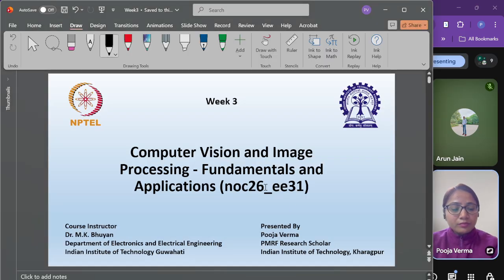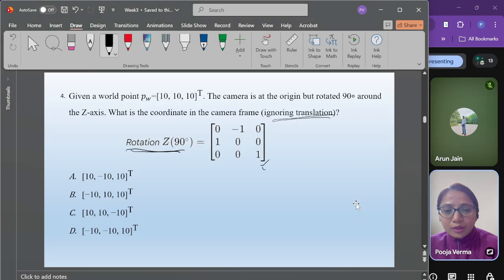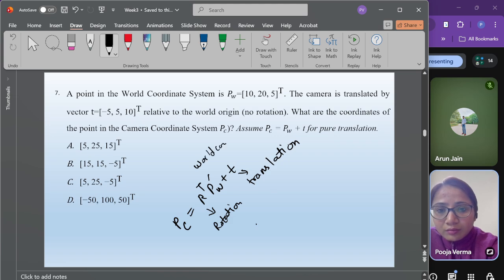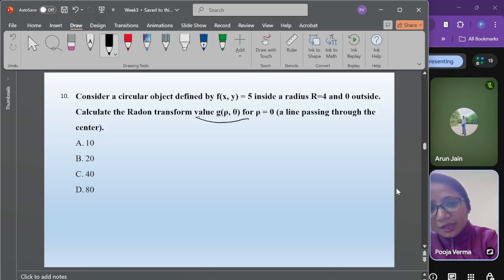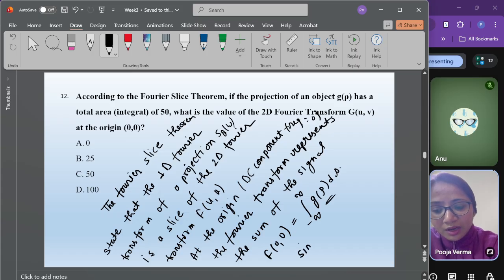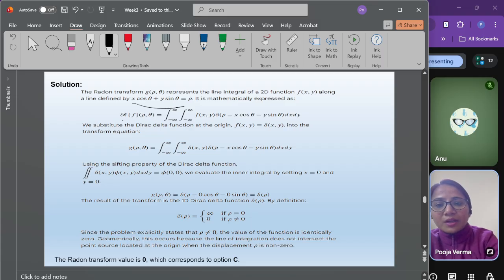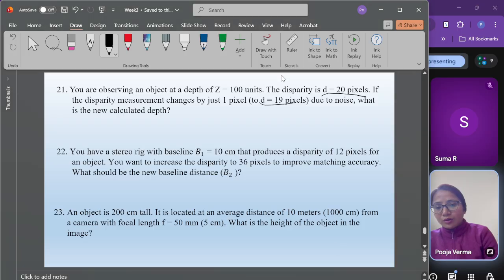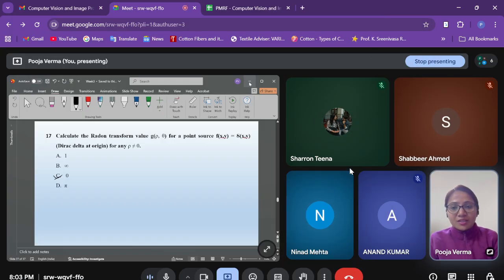Live Problem Solving Session on Computer Vision and Image Processing - Fundamentals and Applications